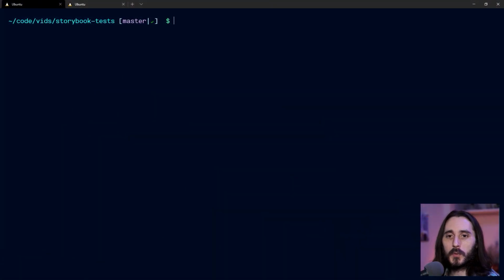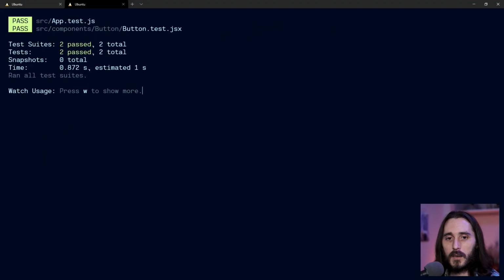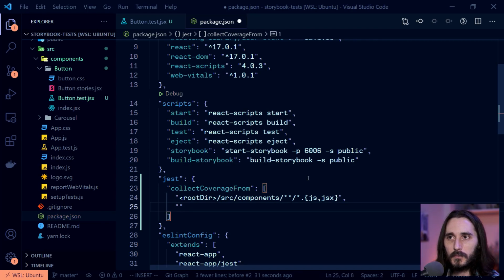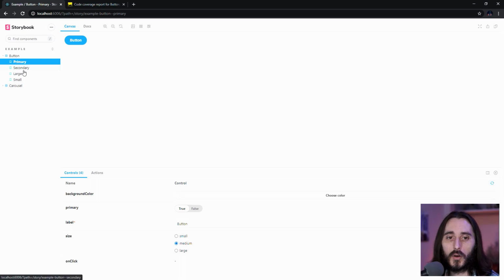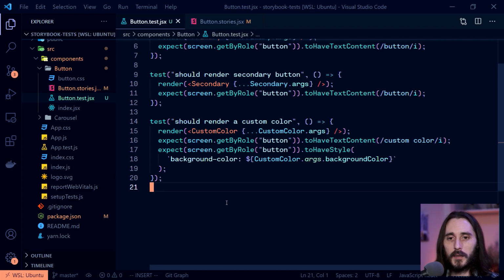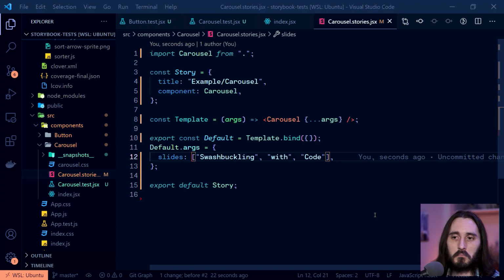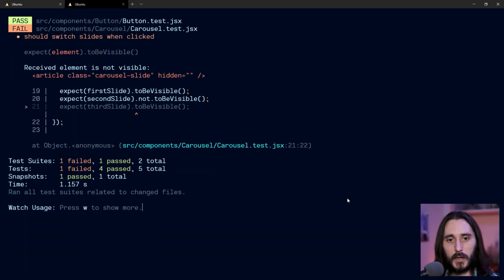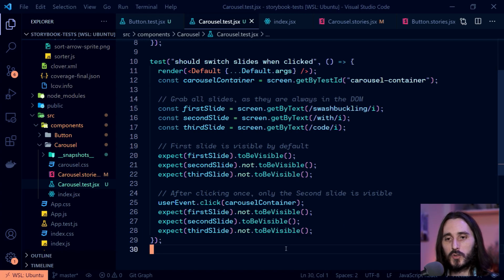Using Storybook stories with Testing Library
Did you know that you can import your stories from Storybook and run them as tests? I recently learned about this cool idea and I'm going to show some examples I've put together that showcase some of the benefits of doing so. I'll be using React, Jest, and Testing Library for these examples, but many of the concepts will apply to other frameworks and setups as well.

Timestamps:

00:00     - Introduction
00:26     - Quick project overview
03:18     - The first test
06:11     - Using a story as a test
08:43     - Getting proper coverage reports
13:21     - Using a second story for a test
14:28     - Raising coverage with a new story and test
20:52     - Testing a Carousel
32:06     - A note on keeping test and story data in sync
33:58     - Wrap-up